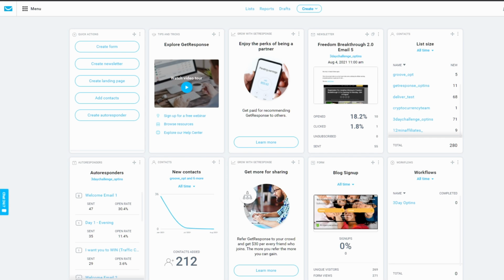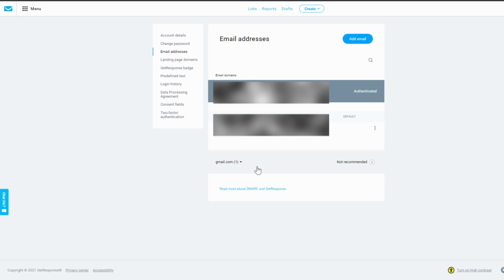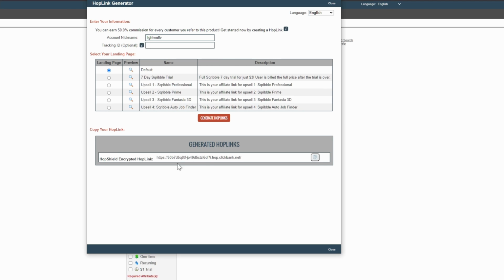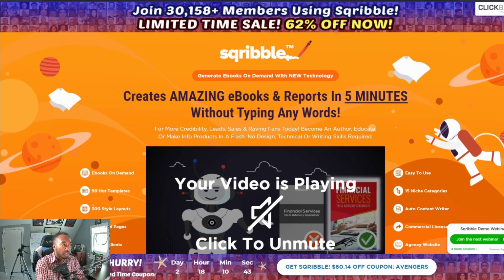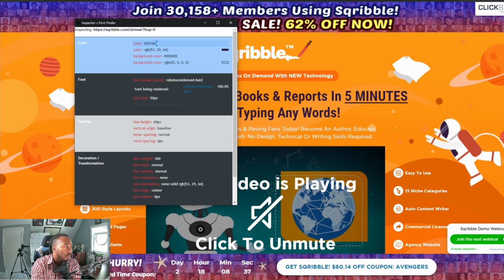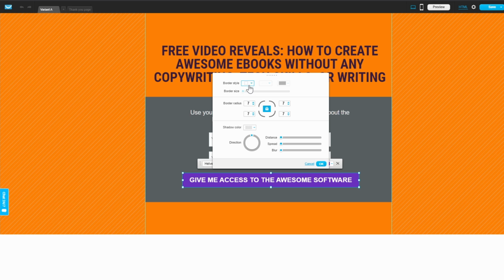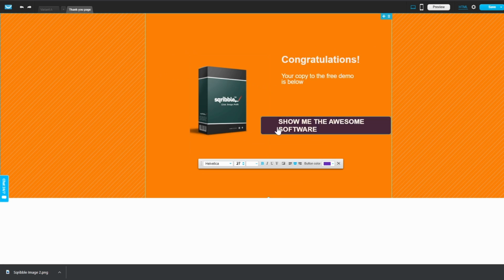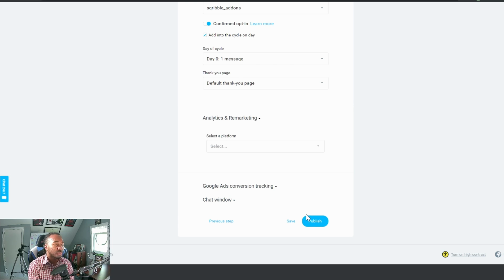How to Make A Landing Page In GetResponse: Step-by-Step Beginner Guide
In this video, I walk you through how to make a landing page step-by-step in GetResponse.

Originally GetResponse is an email marketing platform, but they have since rebranded themselves as an all-in-one CRM. This means landing pages, sales funnels, websites, webinars, and more are available for one low monthly fee.

Make sure to include the receipt in the email.

Chapters:
Intro to Creating a Landing Page Using GetResponse: 0:00
Creating an account with GetResponse: 0:38
What you need before starting: 1:00
Connecting Your Domain to GetResponse: 1:20
Adding an Email to GetResponse for the Autoresponder: 1:45
Creating your first autoresponder: 2:20
Attaching your Affiliate Link to the Email Sequence: 3:30
Create a landing page using GetResponse: 5:00
Customizing the landing page inside of GetResponse: 5:20
Optimizing the landing page for SEO ranking inside of GetResponse: 12:26
Summary: 14:37
BONUSES: 15:30